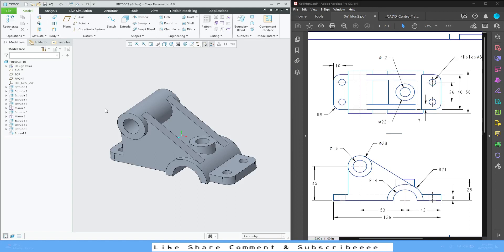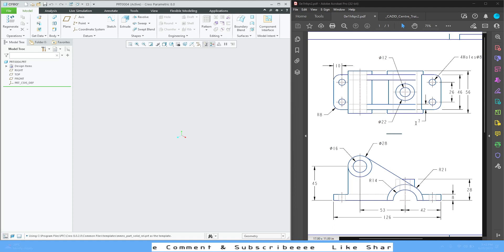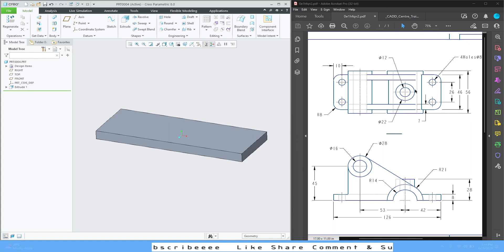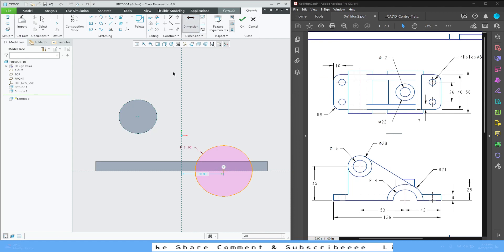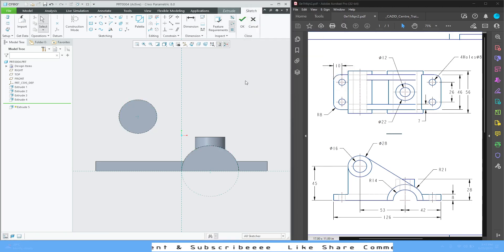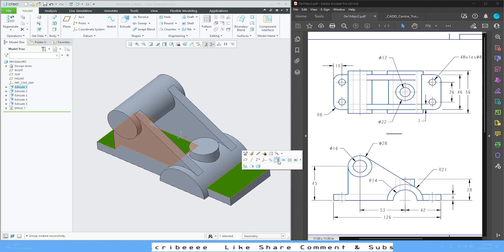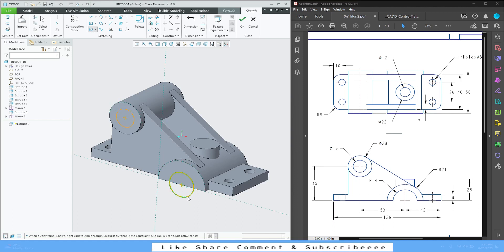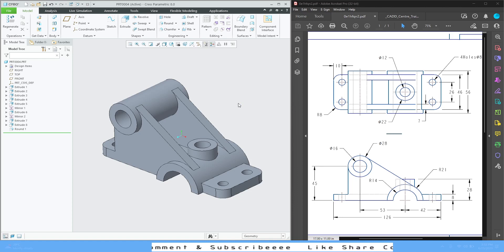Mechanical Engineering Drawing reading technique